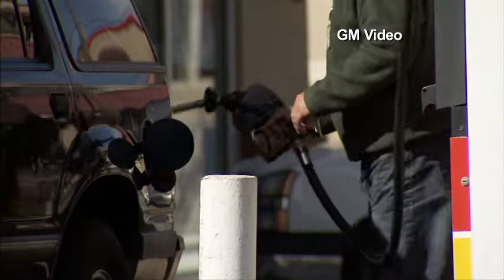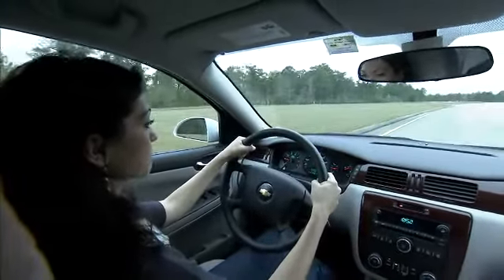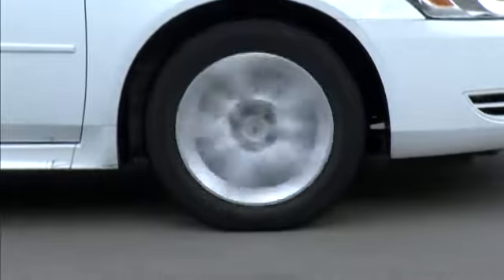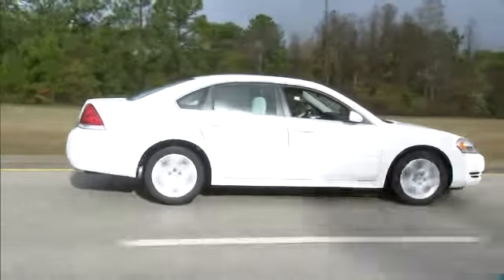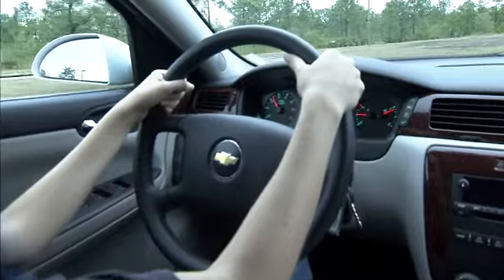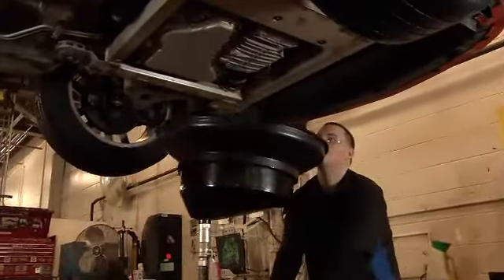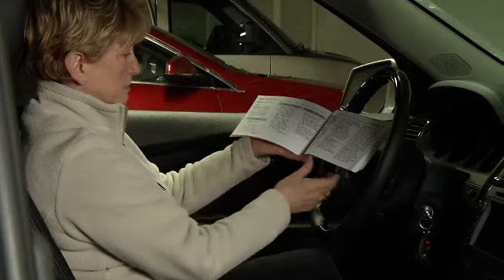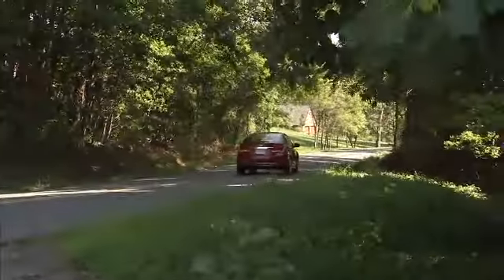Tune Up, Slow Down and Unpack to Squeeze Extra MPG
Prices at the pump are on the rise. And although today's cars are engineered with more efficient, fuel-saving technologies there are still steps you can take to squeeze more miles out of a gallon.